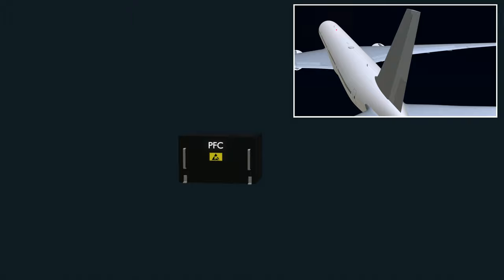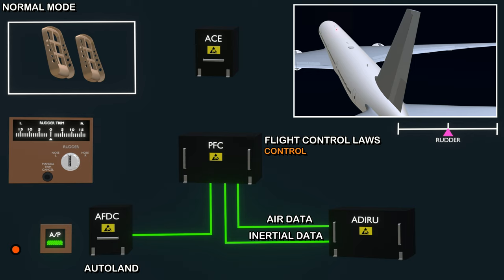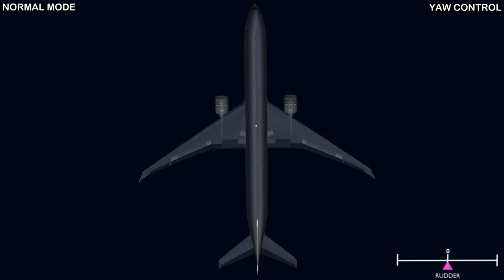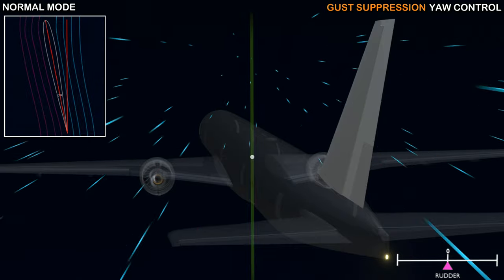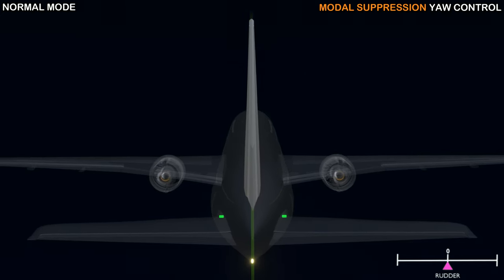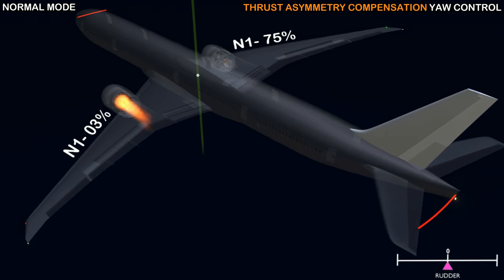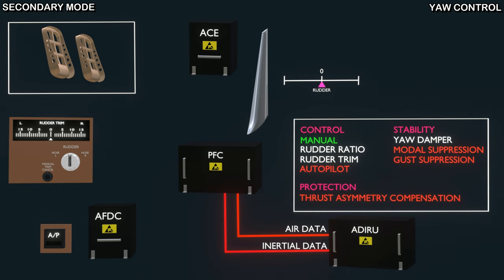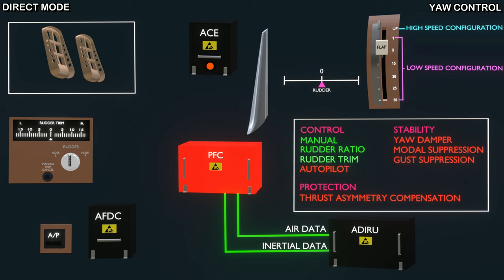How Flight Controls Work | Part 8 : Yaw Control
Note: All values related to rudder deflection shown in this video are the maximum available rudder deflection for that particular software function of the flight computer and are not an accurate representation of the real flight situation.
To facilitate understanding and visualization, I have used exaggerated animation and maximum values.
As this video is meant to provide overall knowledge of the yaw control features, all topics have been addressed briefly and not in-depth.

* Primary flight control system.
* Rudder trim system
* Manual and Autopilot rudder control.

* Primary flight computer and software's (Rudder ratio, Yaw damper, Gust suppression, Modal suppression, and Thrust asymmetry compensation)
* Actuator control electronics, Air data inertial reference unit, Autopilot computer and Engine data interface unit.
*  Vertical stabilizer, rudder, rudder pedal, pressure transducers and accelerometers.

*  Teardrop Sky (Filmora stock library).